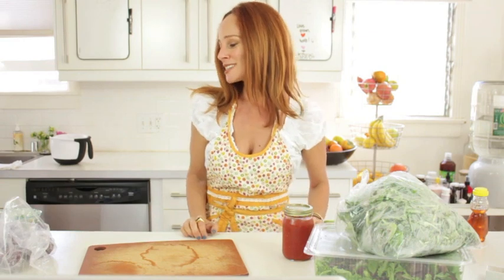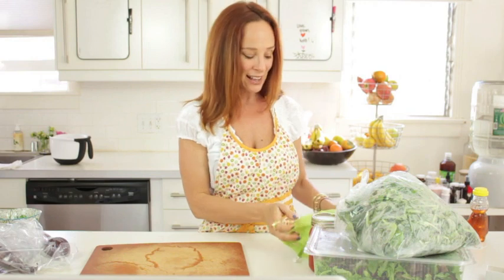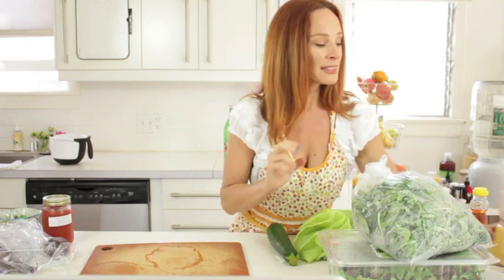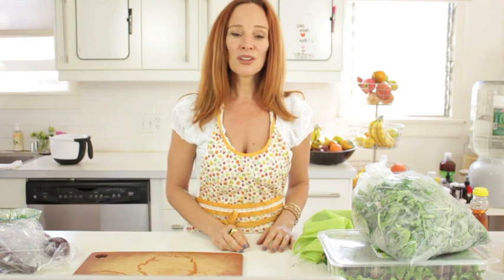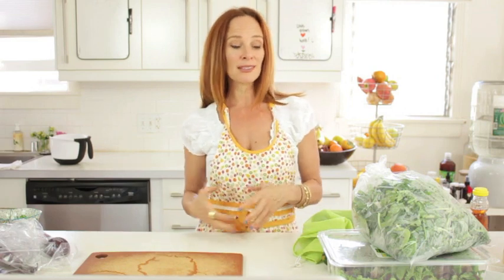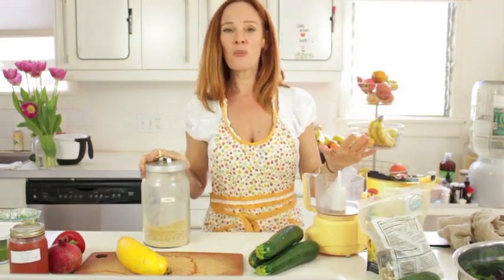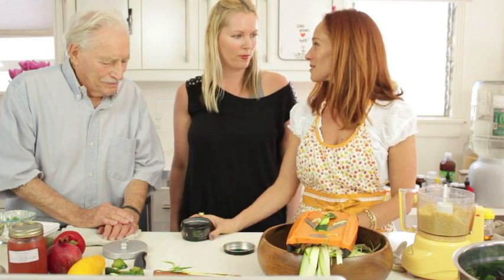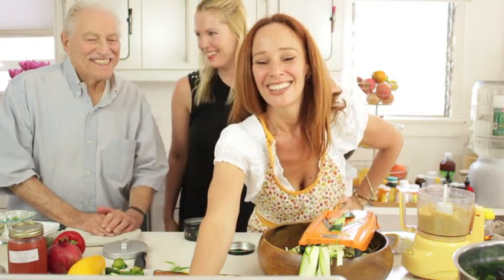raw zucchini pasta with walnut parmesan for Herbie and... | dara dubinet